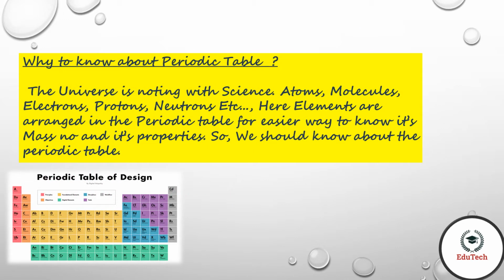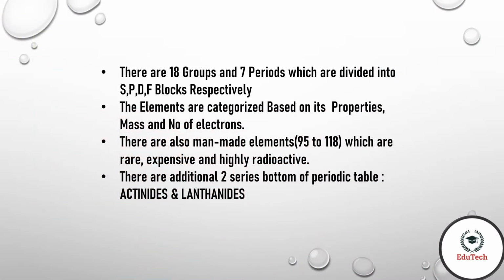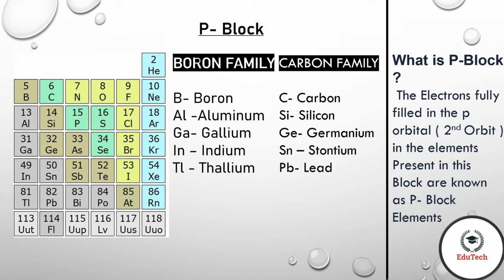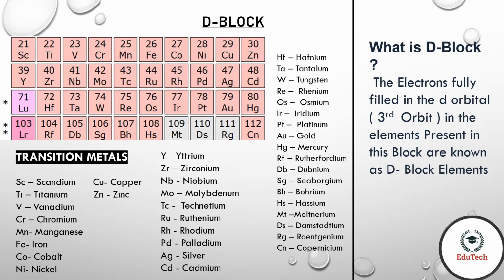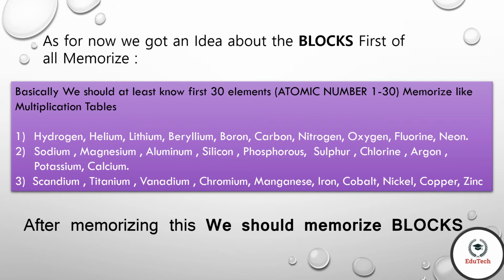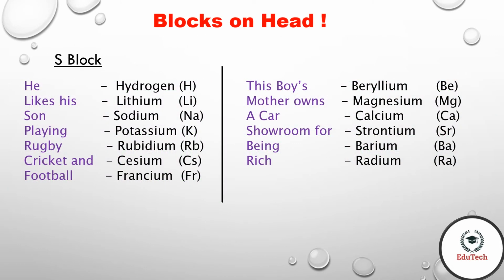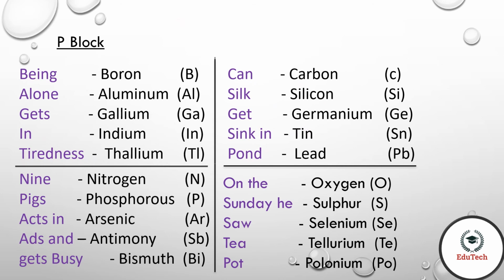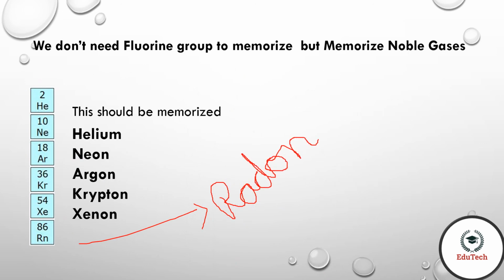How to memorize Periodic table | The Modern Periodic Table | Periodic Table in ENGLISH (PART 1)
Hi Viewers, This video is all about The Modern Periodic Table for School students.|| How to memorize ? what can I do ?| WATCH The video WITHOUT SKIPPING

M.Rishi Kesavan ( EDITOR , SCRIPT , NARRATOR)